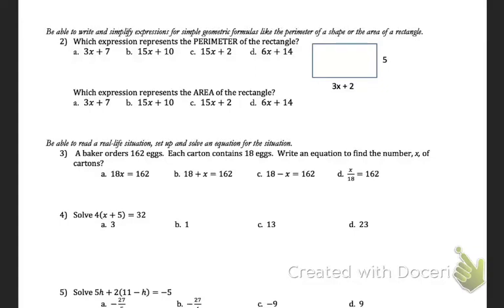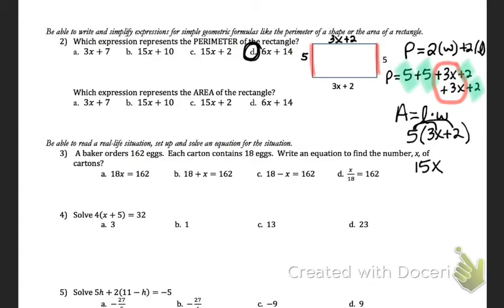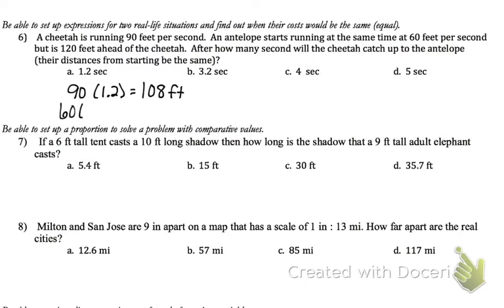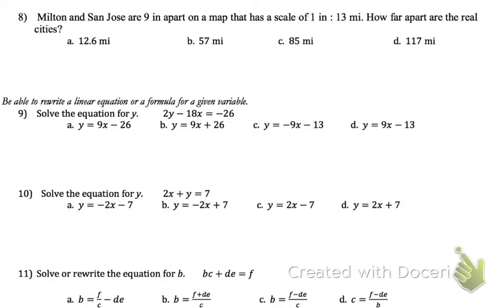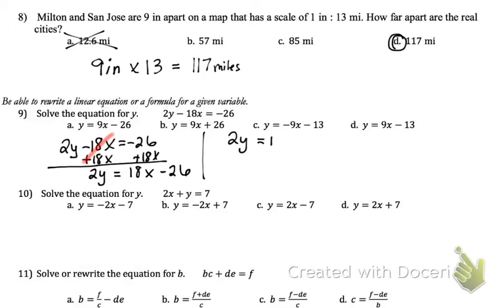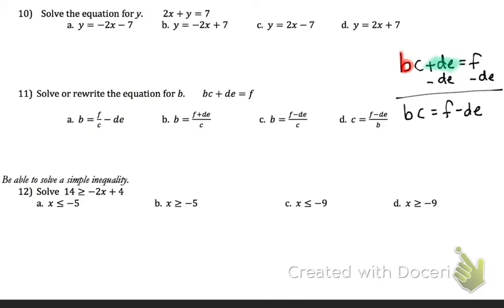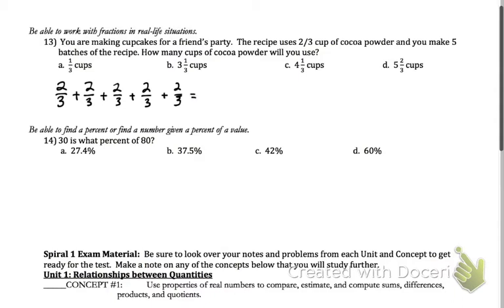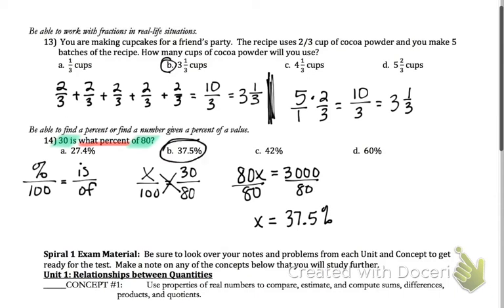Spiral #1 Study Guide Key Problems 6-14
This video is about Screen Capture(84)